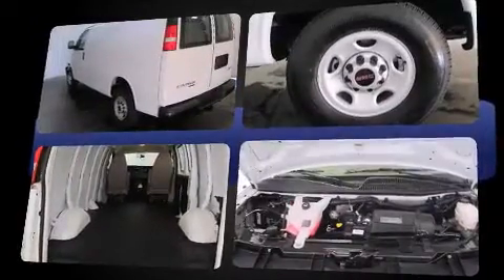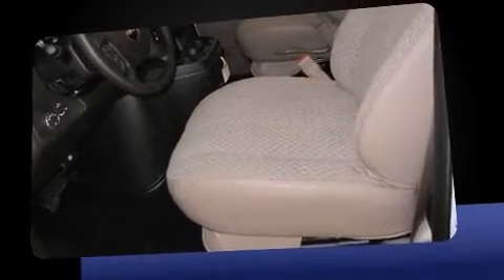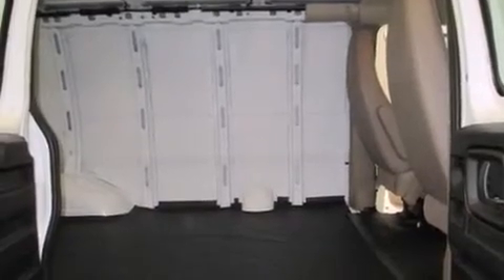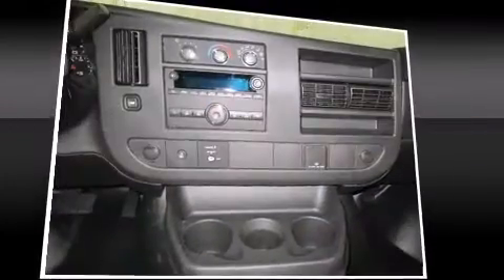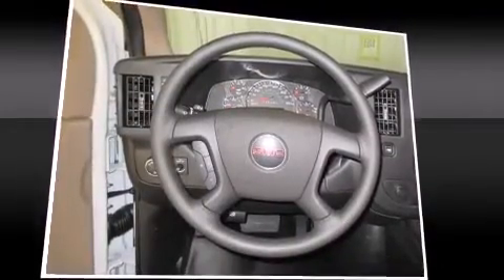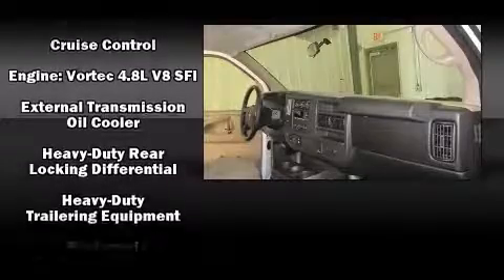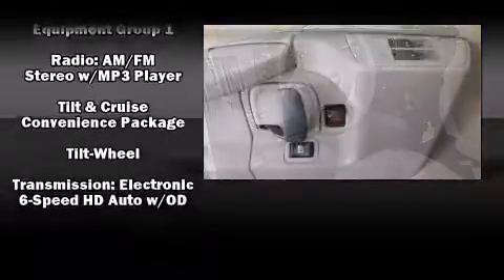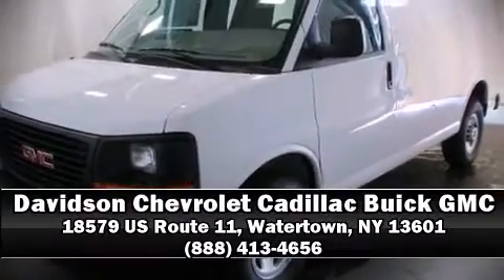2015 GMC Savana 2500 RWD 2500 135 in Watertown, NY 13601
Climb inside the 2015 GMC Savana 2500. It features an automatic transmission, rear-wheel drive, and a powerful 8 cylinder engine. It distinguishes itself from the competition with features such as: delay-off headlights, a tachometer, variably intermittent wipers, air conditioning, tilt steering wheel, cruise control, and 1-touch window functionality. Storage solutions are integrated throughout the interior, demonstrating thoughtful attention to detail. Passenger security is always assured thanks to various safety features, such as: dual front impact airbags with occupant sensing airbag, traction control, ignition disabling, and 4 wheel disc brakes with ABS. Electronic stability control ensures solid grip atop the road surface, no matter how challenging the driving conditions. Our sales reps are extremely helpful & knowledgeable. They'll work with you to find the right vehicle at a price you can afford.